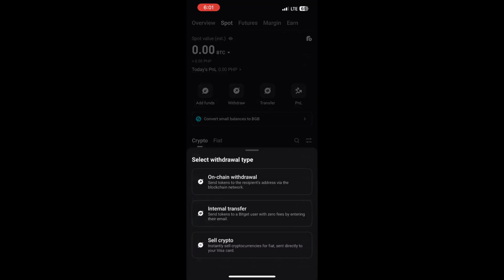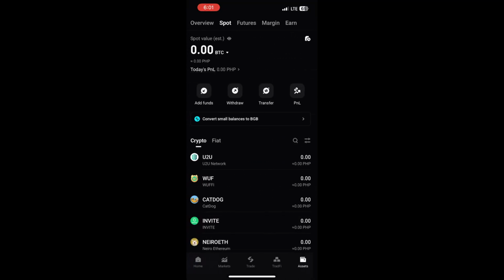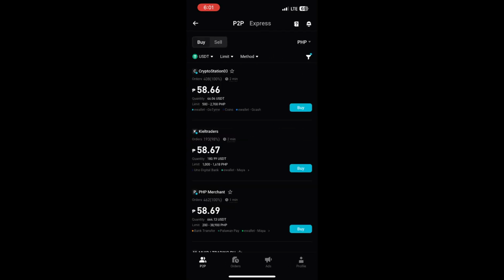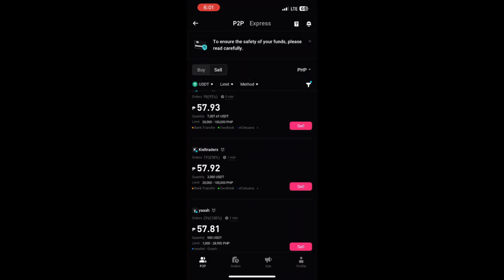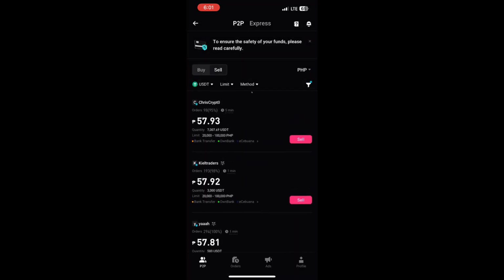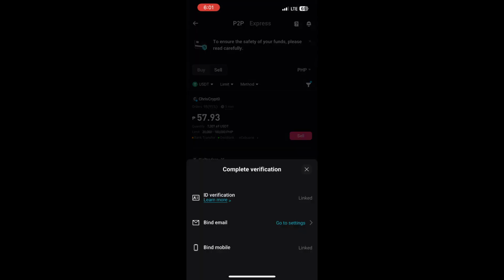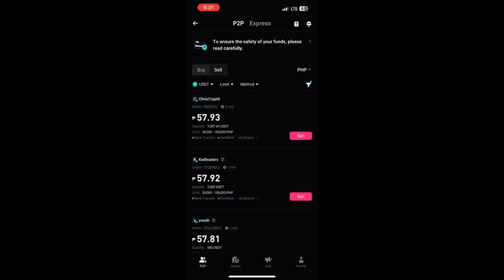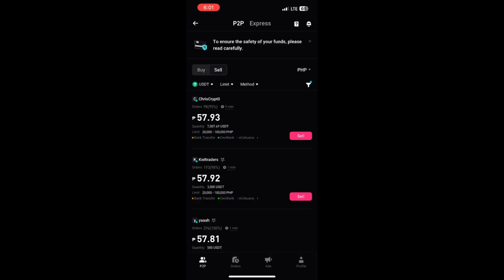How to Sell Crypto on Bitget P2P [2026 Full Guide]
In this video, I will show you how to sell crypto on Bitget P2P and receive cash to your bank step by step. You will learn how to find a reliable buyer, how to set up your sell order, and how to release crypto safely only after confirming you have received payment.

This Bitget P2P selling tutorial will cover:
✅ How to sell crypto on Bitget P2P and receive cash to your bank
✅ How to log in and navigate to P2P Trading on Bitget
✅ How to switch to the Sell tab and select your coin like USDT
✅ How to choose the fiat currency you want to receive
✅ How to read and compare buyer ads including price, limits, and completion rate
✅ How to select a reliable buyer and tap Sell on Bitget P2P
✅ How to enter the amount of crypto you want to sell
✅ How to select your payment method like bank transfer or e-wallet
✅ How to confirm your payment details before submitting the order
✅ How Bitget locks your crypto in escrow while waiting for payment
✅ How to check your bank or payment app to confirm funds have arrived
✅ Why you must never release crypto before confirming you received payment
✅ How to tap Release to complete the P2P trade on Bitget

By the end of this video, you will understand how to sell crypto on Bitget P2P and receive cash to your bank, even if you are a complete beginner. You will see exactly how to find a trustworthy buyer and complete the trade safely from start to finish.

If you are asking how to sell crypto on Bitget P2P or how to cash out to a bank account using Bitget P2P trading, this video is for you. I will also explain why confirming payment in your bank before releasing crypto is the most critical step, because releasing crypto before receiving payment is the most common way people lose funds in P2P trading scams.

Bitget is one of the world's leading cryptocurrency exchanges, trusted by millions of users globally across more than 100 countries.

If you have any questions after watching this Bitget tutorial, ask me in the comments below and I'll reply to you personally!